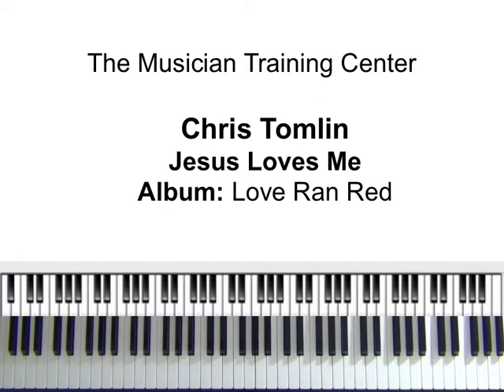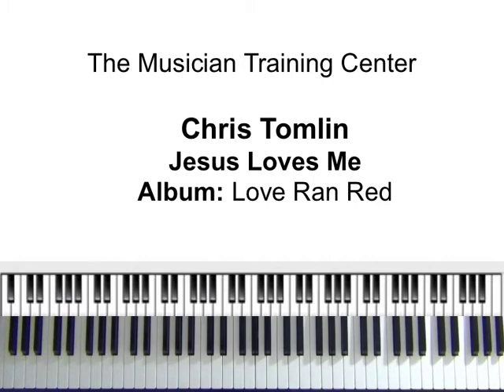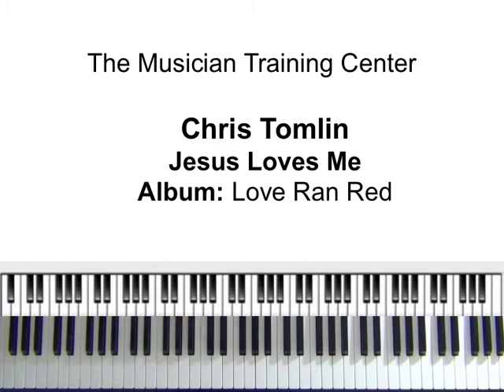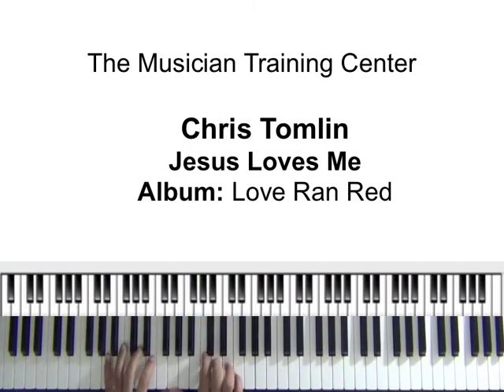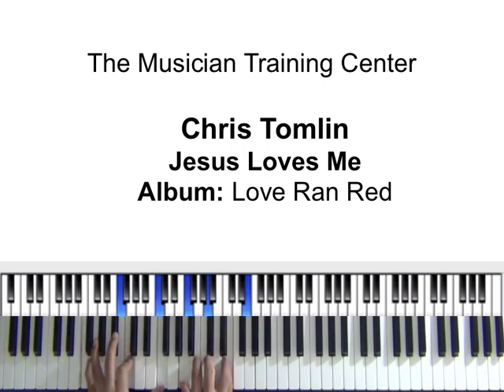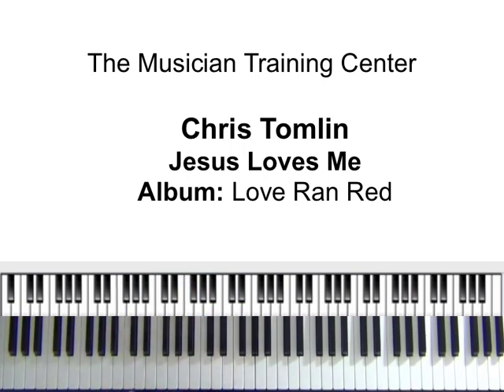How To Play "Jesus Loves Me" by Chris Tomlin